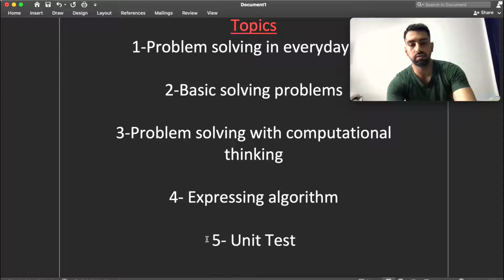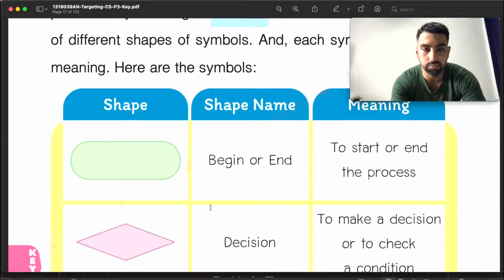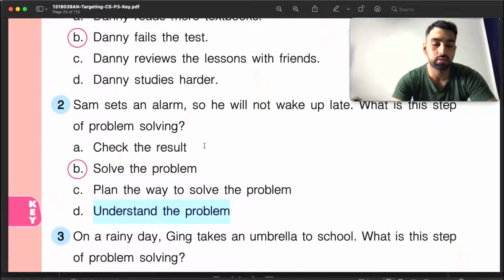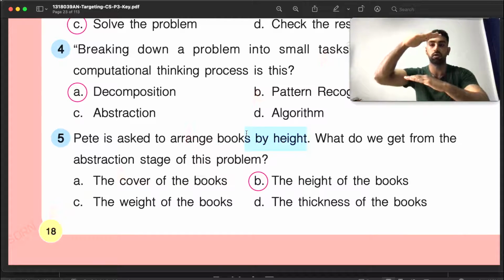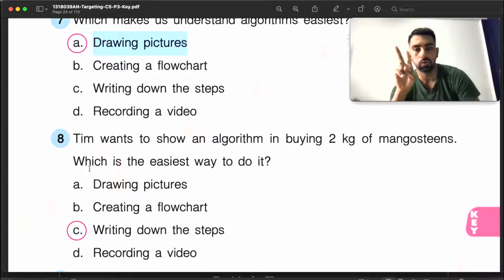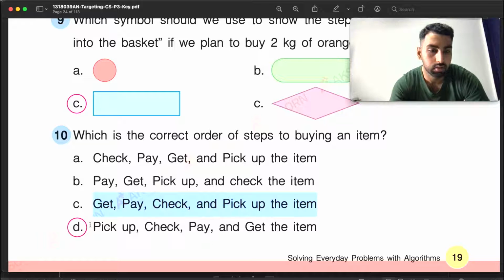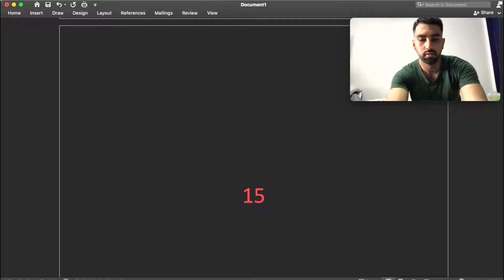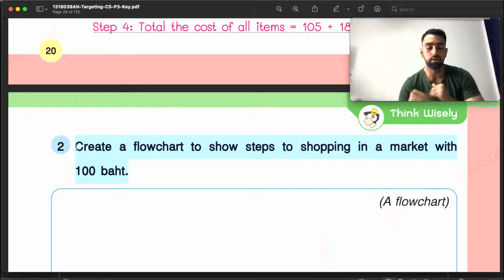P3 Cs 3rd video (06-08-2021)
Test and review of Unit 01